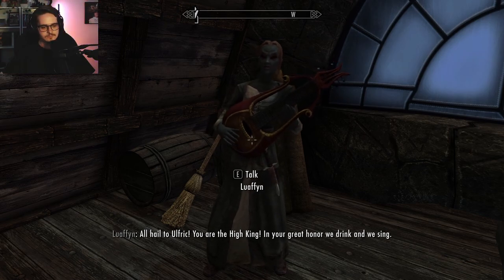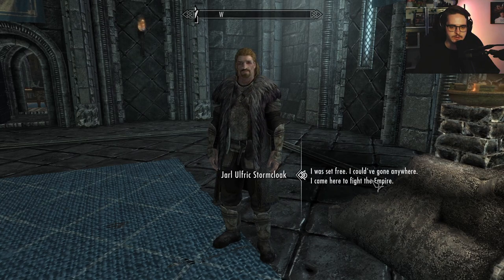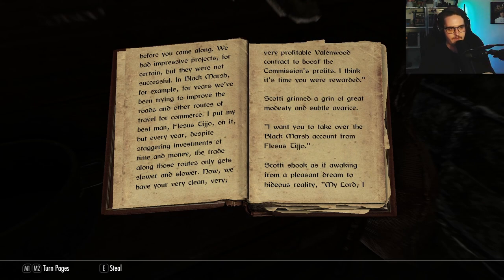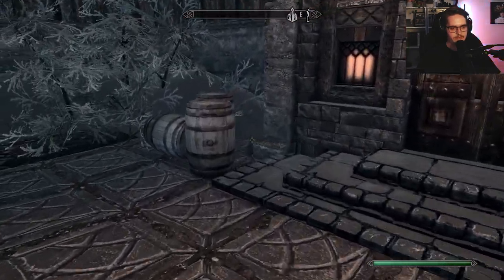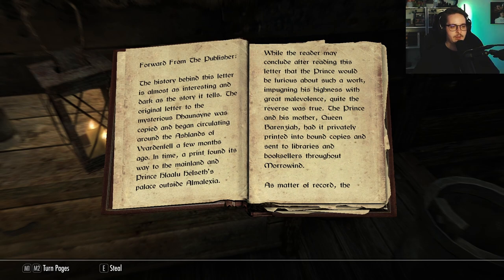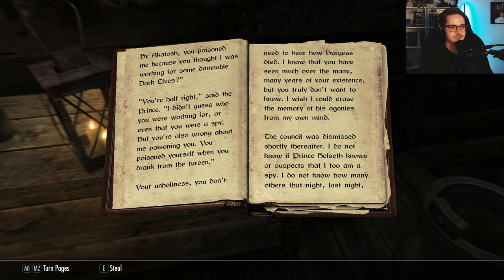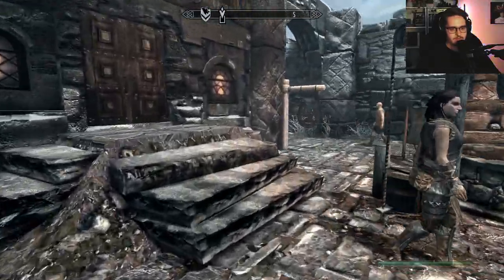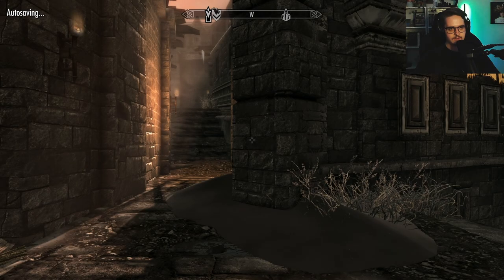Exploring Windhelm | Skyrim Blind Playthrough | Part 6